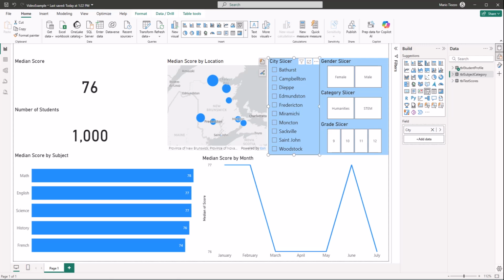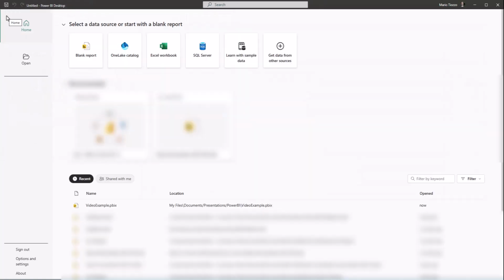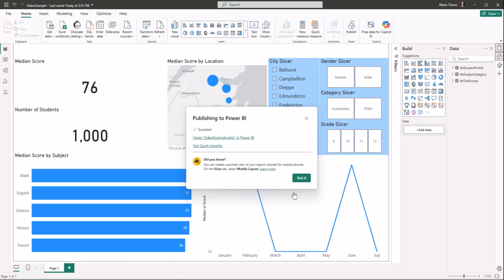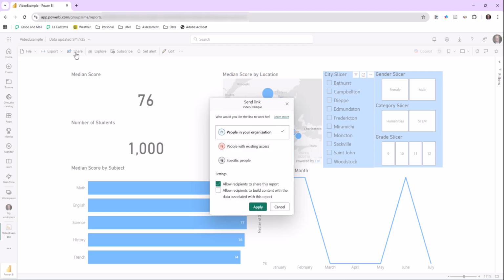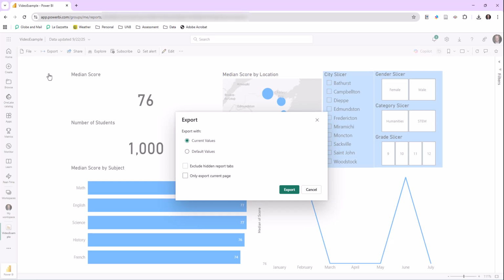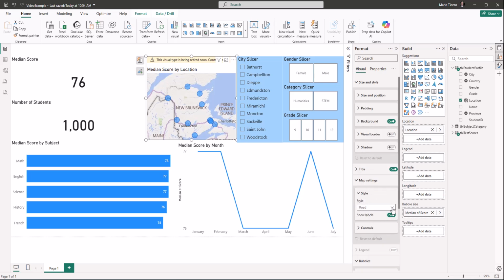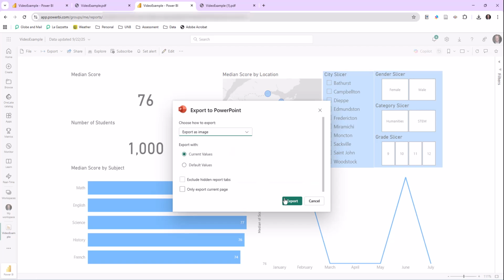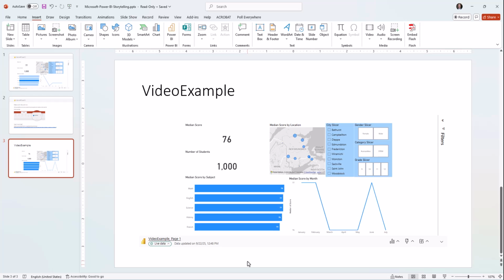How to share a Power BI report to your audience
Power BI Video 5: Saving, Publishing & Sharing
In this video, which is the fifth in an introductory series, we build on what we learned in the four videos and learn how to distribute our Power BI report to a wider audience. We will go over several ways of sharing our report which includes publishing it to members within the UNB community and outside the UNB community. We will also learn how to embed our report in a website, how to create a PDF of our report and how to include our report (whether static or interactive) in our PowerPoint presentation.

📊 Power BI Series:
Getting Data
Refining and Linking Your Data
Creating Visual Elements
Using Slicers to Gain Insights
Share Report To Wider Audience (this video)

Chapters:
0:00 Introduction & recap
0:58 Data disclaimer
1:08 Saving your Power BI file (.pbix)
1:38 Opening a saved report
1:57 Publishing your report
2:27 My Workspace & Power BI Service
3:26 Sharing your report
3:43 Licensing & external sharing
4:19 Embedding a report on a website
4:38 Exporting to PDF
5:28 Map visuals that don't export (ArcGIS)
5:43 Swapping in an exportable map visual
6:42 Exporting to PowerPoint (image & live data)
7:30 Embedding live data in PowerPoint
8:21 Series recap

For more information on basic Power BI skills, see my Power BI Basic Guide